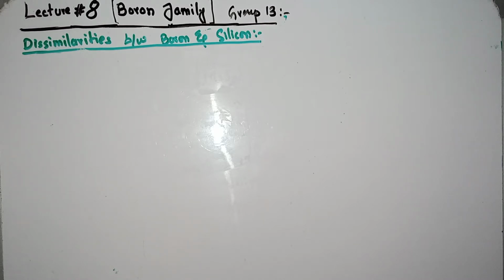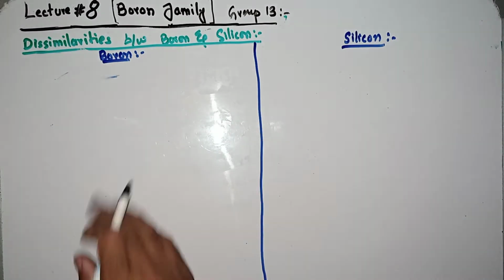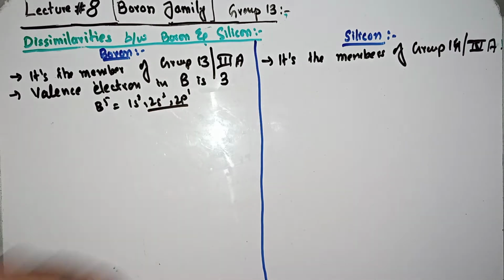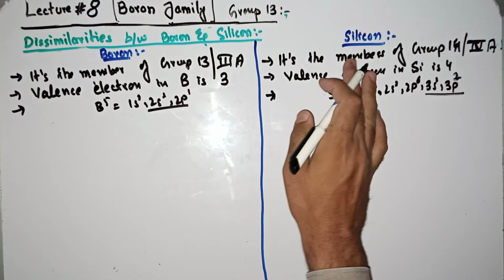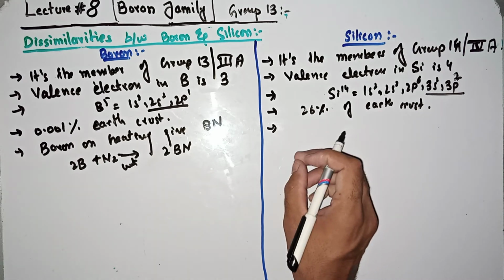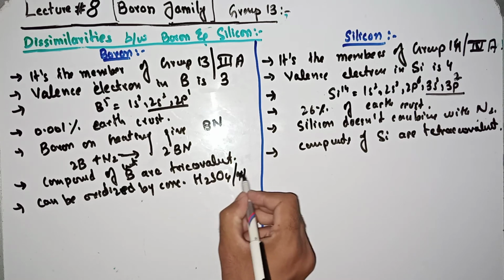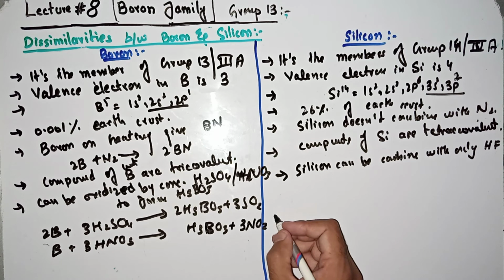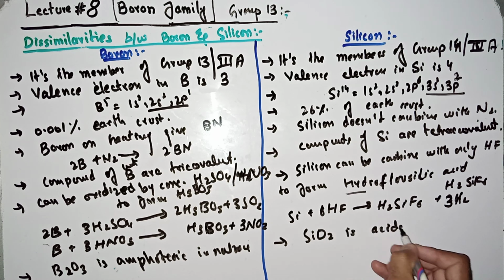Dissimilarities || Differences between Boron and Silicon || AZ Science Group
LECTURE NO. 08:- BORON FAMILY  [Group-13]

i) From which group of periodic table Boron and Silicon belong from?
ii) Valance Electronic configuration of Boron and Silicon?
iii) Existence of Boron and Silicon on earth
iv) Reactivity of Boron and Silicon on heating
v) Boiling points of Boron and Silicon
vi) Valency of Boron and Silicon
vii) Oxidation of Boron and Silicon by H2SO4/HNO3
viii) Which one is acidic and which one basic and which one amphoteric Boron and Silicon?